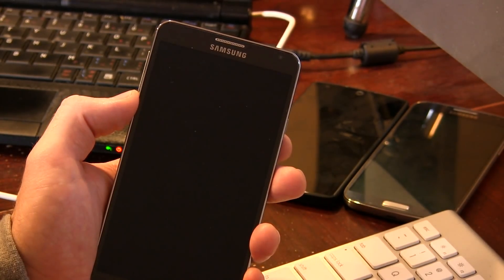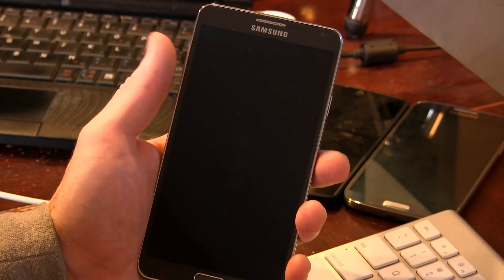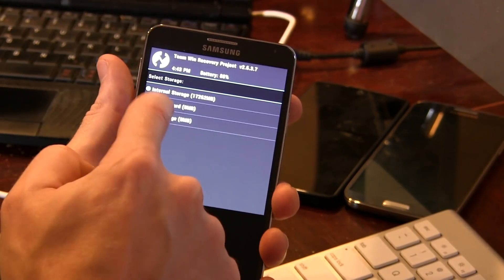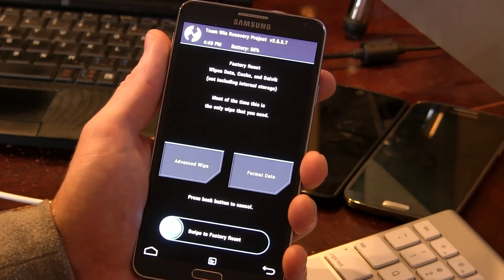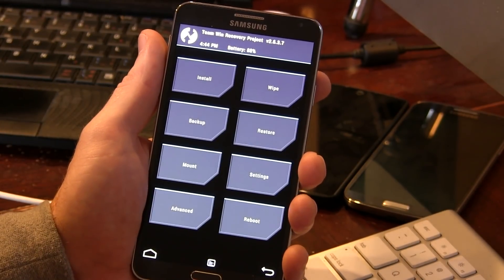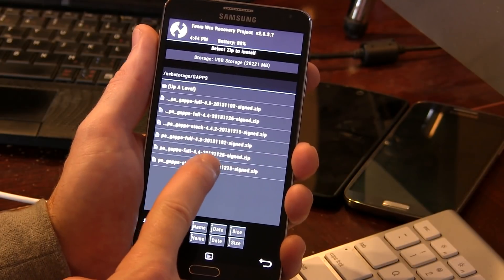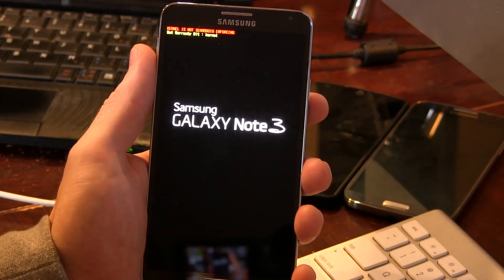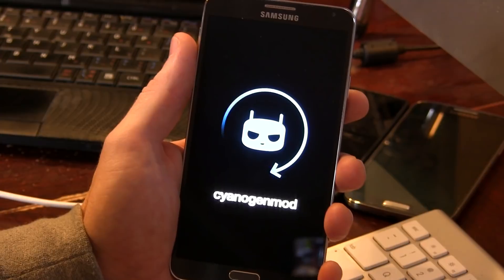CYANOGENMOD 11 for GALAXY NOTE 3 - HOW TO INSTALL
How to install CyanogenMod 11 (CM11) on your Samsung Galaxy Note 3